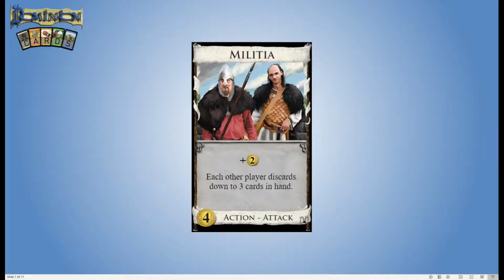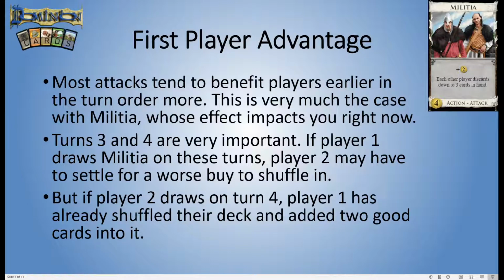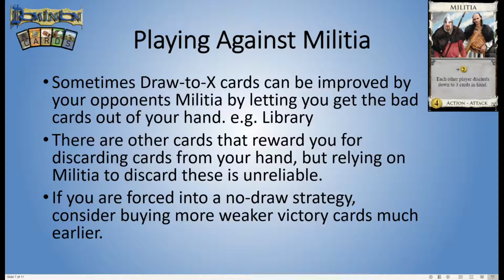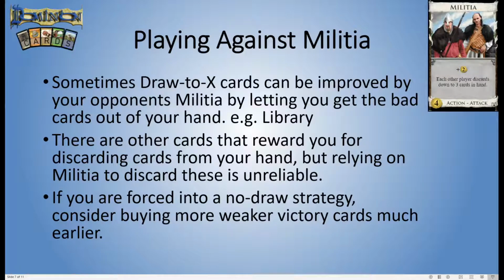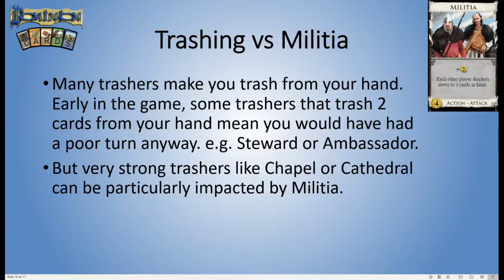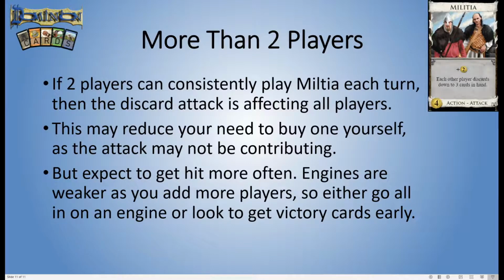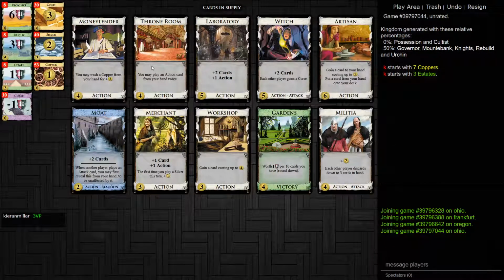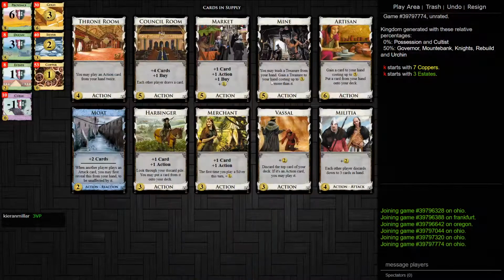Dominion Cards 010 - Militia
Incredible that just two guys can cause so much damage.